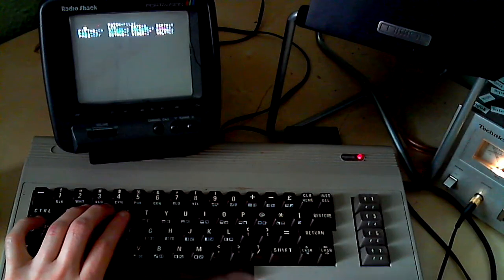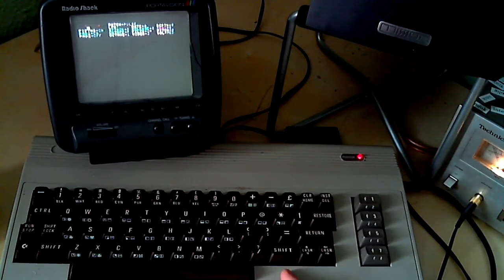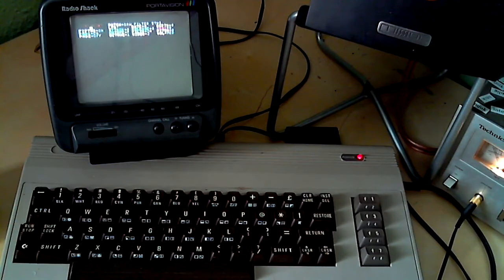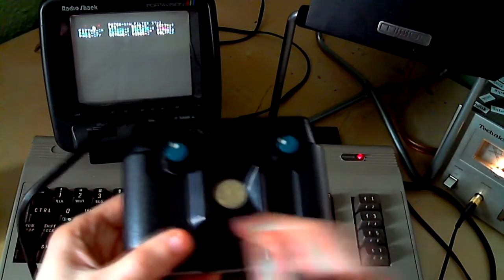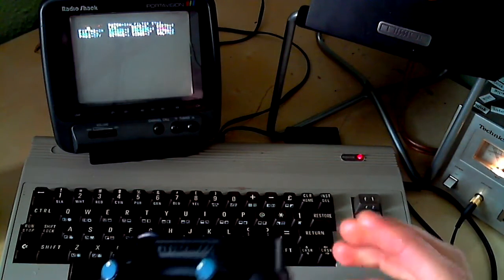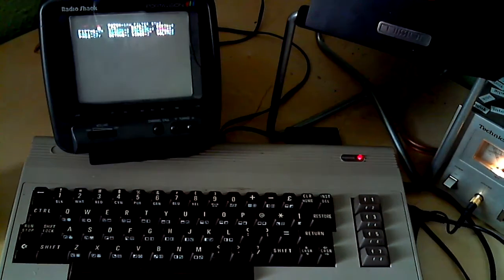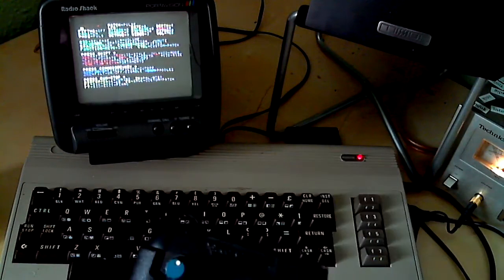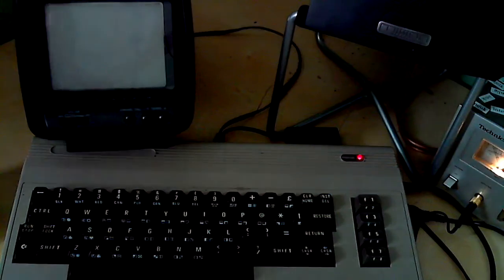Cynthcart and DIY Paddle for Commodore 64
I take a look at Cynthcart, showing the effectiveness of the DIY homebrew paddle box for filter/pulsewidth/lfo/pitch changes.